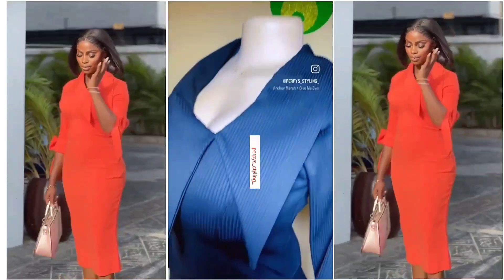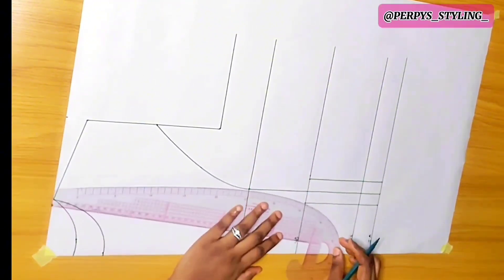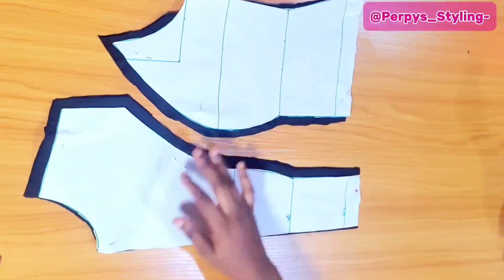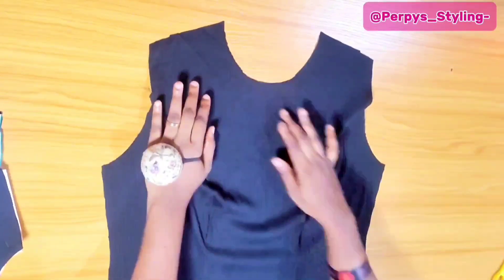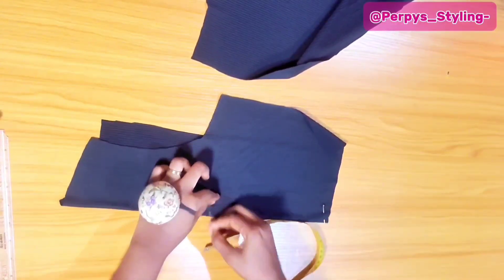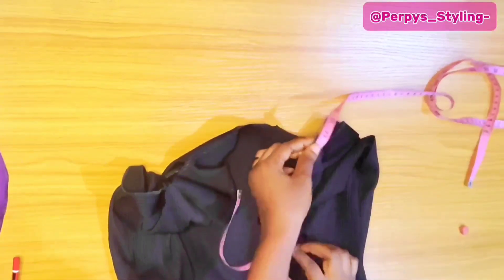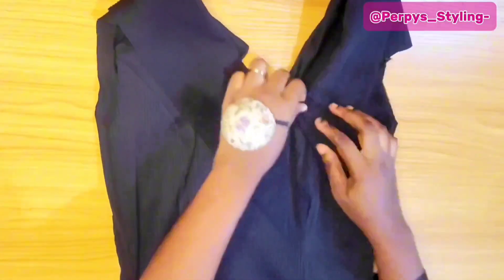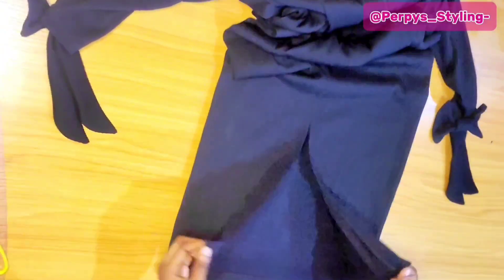HOW TO CUT & SEW THIS TRENDY COPERATE MIDI GOWN WITH STYLISH COLLAR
Hi Lovelies ❤️

Basic sleeve